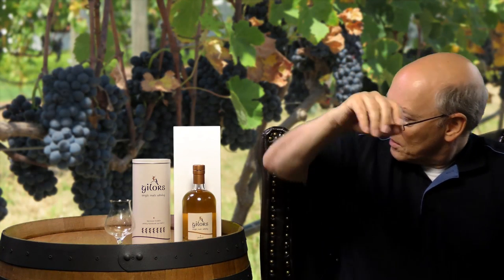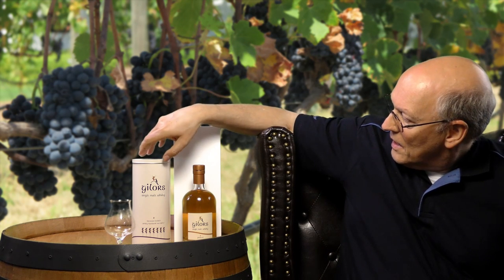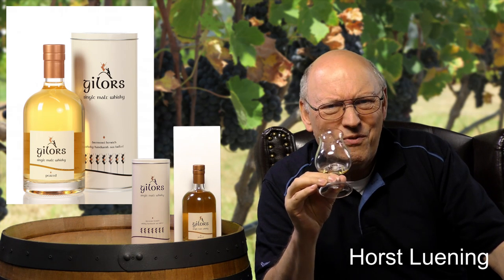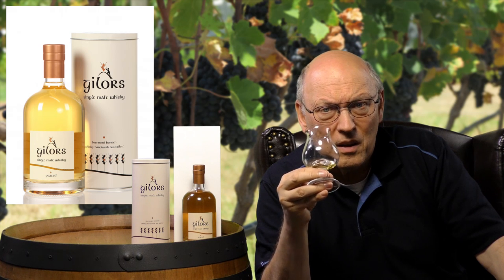Whisky Review/Tasting: Gilors Peated 3 years 2012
Nosing 3:12
Whisky.com reviews the Gilors Peated 3 years 2012.